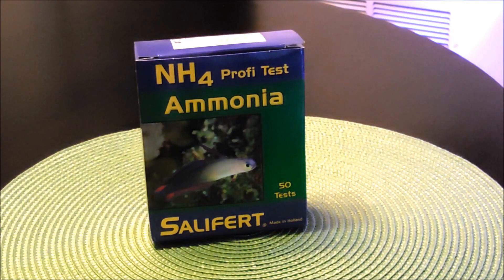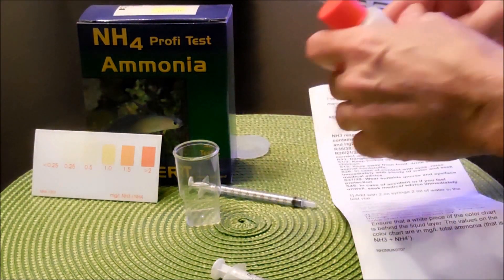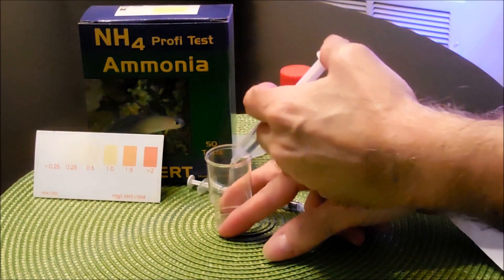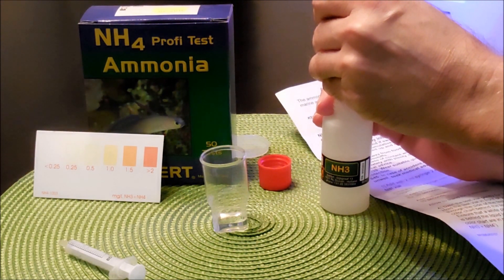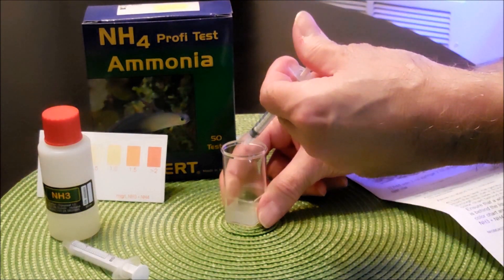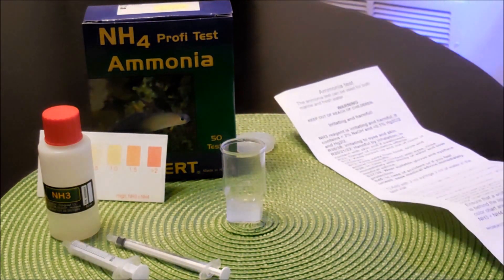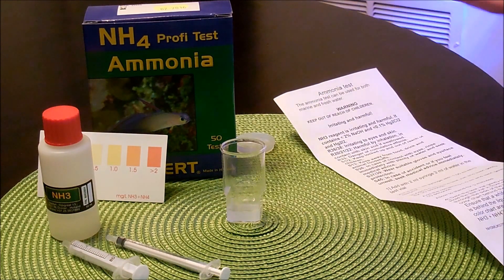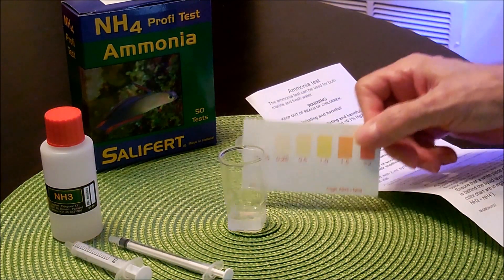Salifert Ammonia(NH4) Testing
This video is dedicated to the Salifert Ammonia test kit. I demonstrate how is done and briefly explain reasons why ammonia would go up in your aquarium.